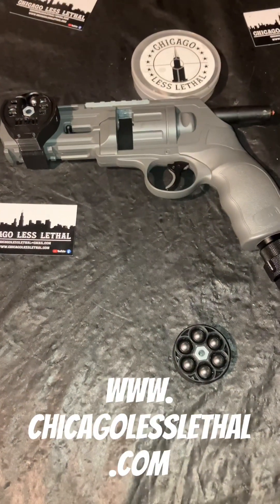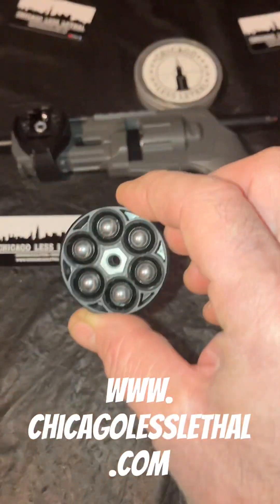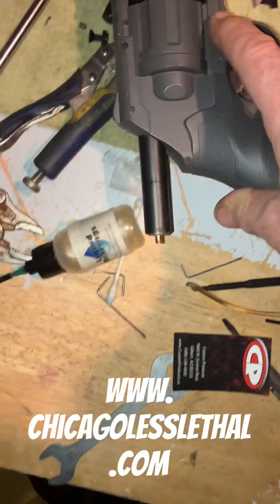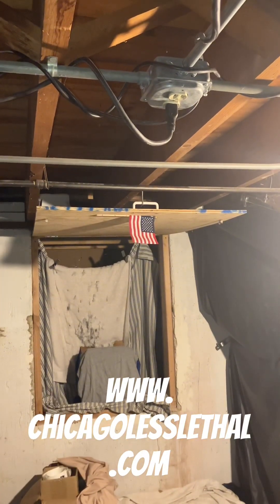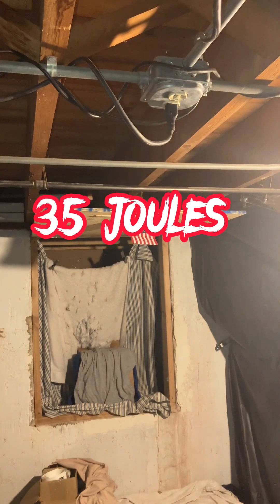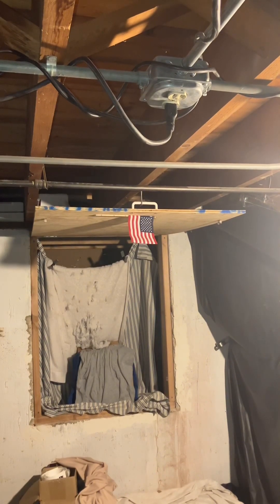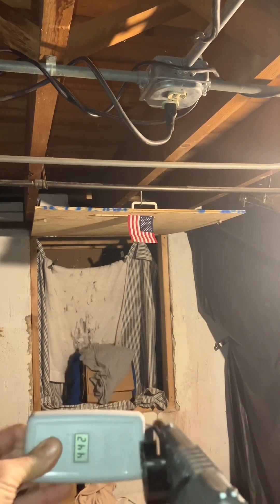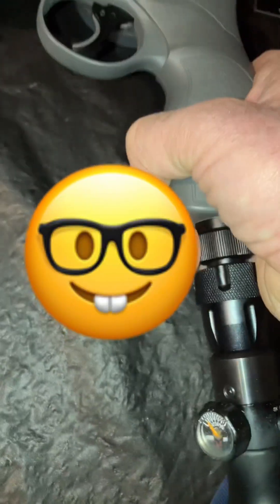Non lethal revolver easily modifiable for self defense | Chicago Less Lethal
This quick video shows the HDR50 by Umarex.